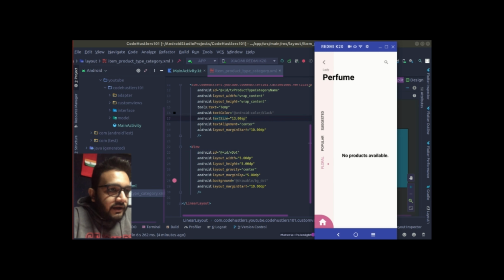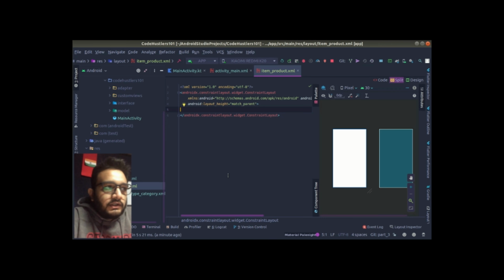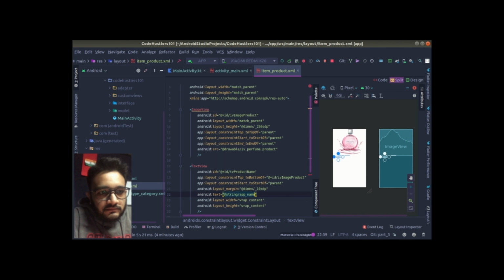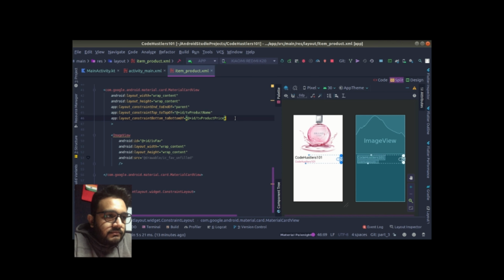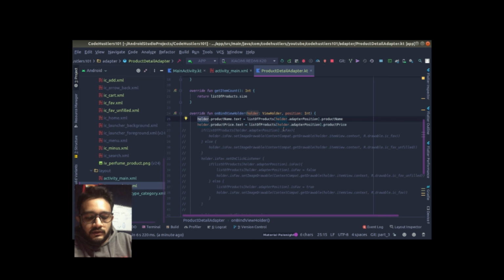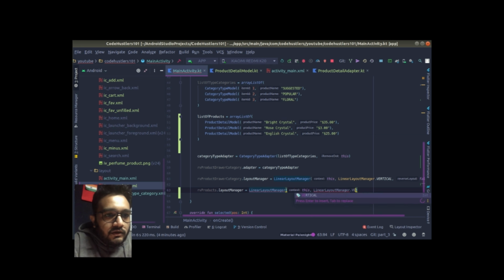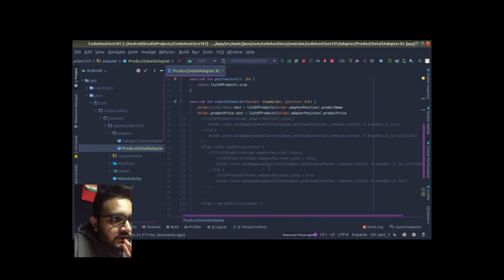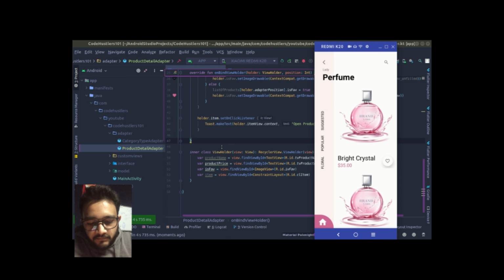Product List Ui Design | Recycler View | Material Card View | Mobile app design tutorial | Part 3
In this video, we will be designing product list and List item and will use Material card view to implement Heart button with shadow and rounded corner.

I have tried explaining in as many details as I can and still if you feel of not getting something comment or mail us and I will try to revert back as fast as I can.

You can find this UI on dribbble.

Introduction: 00:00
Some improvement in prev. design: 0:26
Creating Product List : 1:45
Product Item UI: 2:40
Setup Recycler View and Adapter?: 9:45
Favourite icon click: 18:05
End: 20:15